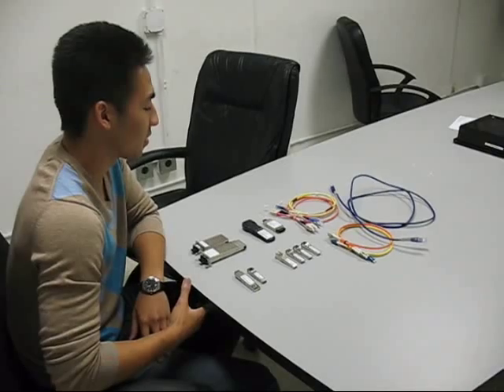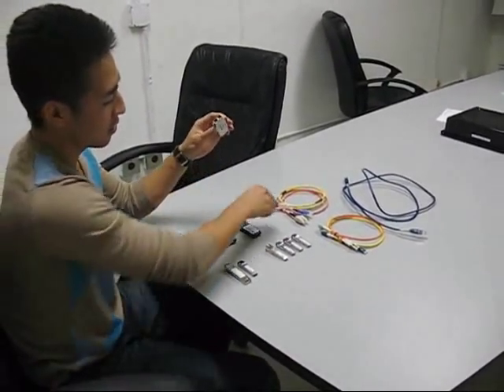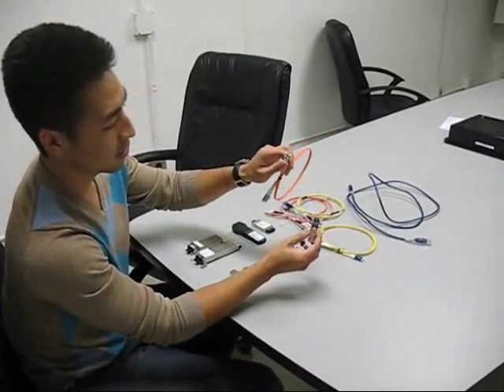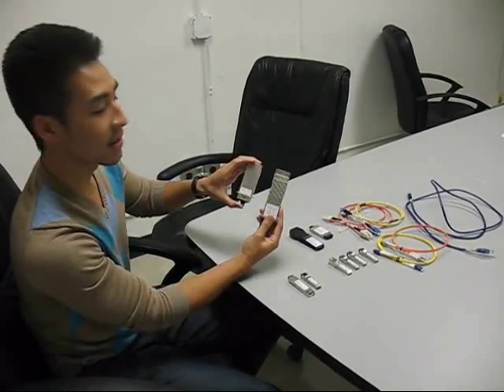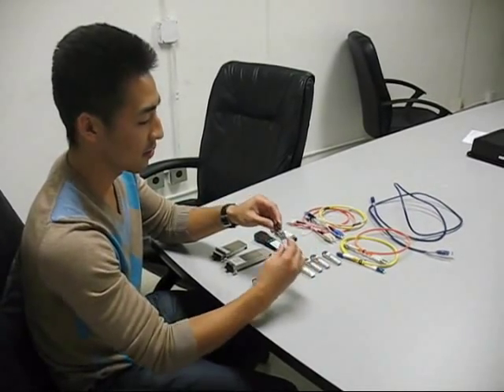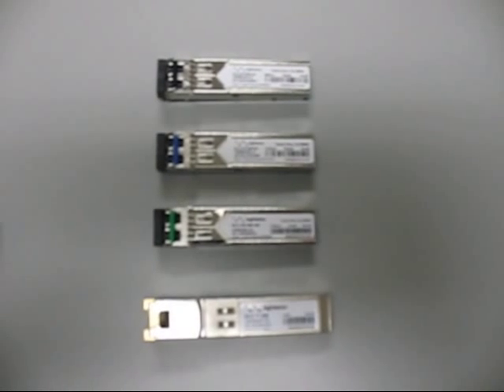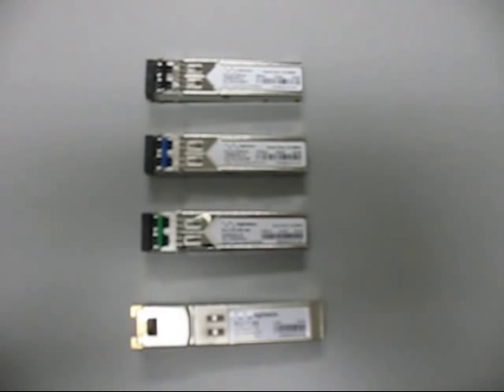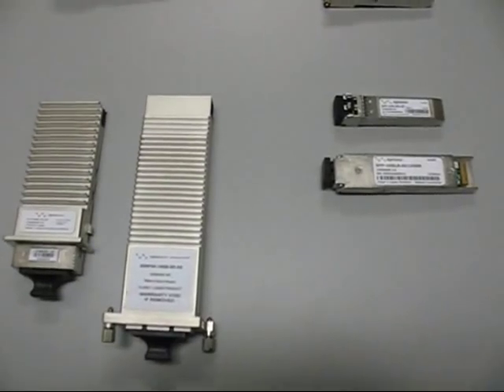Transceiver Overvieew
Network Hardware Specialist, Brian, gives you a great overview about transceivers.

Call or Chat Live with Us! US: 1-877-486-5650 Asia: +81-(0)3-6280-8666